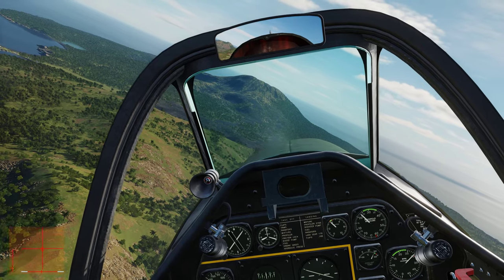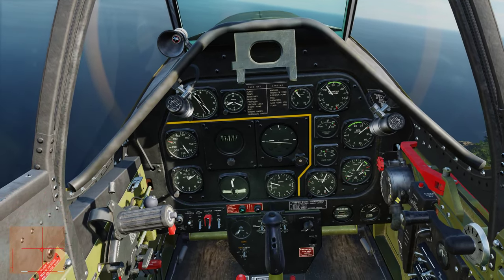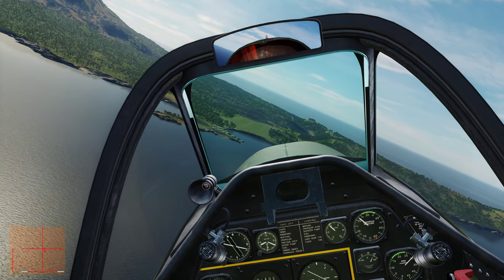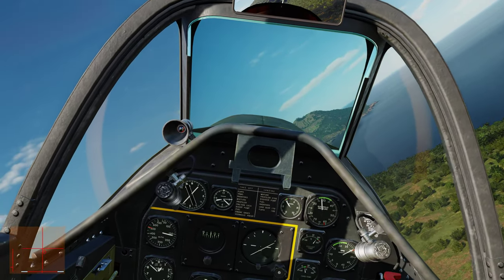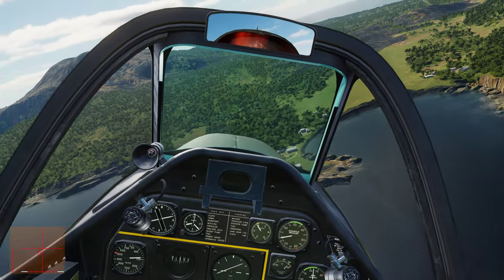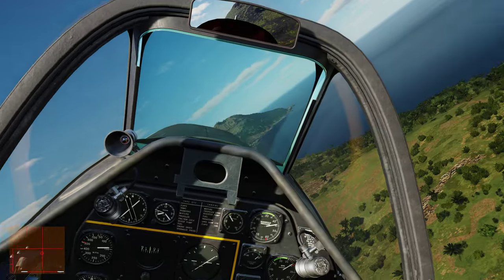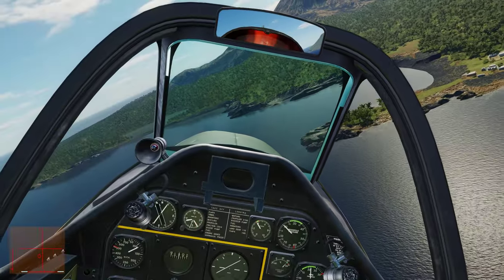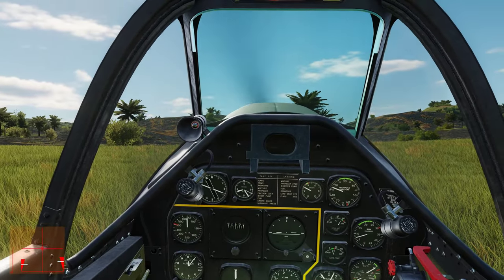DCS WORLD TF-51D Mustang Short Field Approach & Landing [PT-2] - Pagan Airstrip, Mariana Islands Map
Short-Field Landing Principles From the Aircraft Owners & Pilots Association (AOPA) Website.

- Have zero doubt of the outcome from the beginning.
- Leave as little runway behind on touchdown as is practical, not possible.
- Hit a given spot.
- Touch down at minimum speed.

JUICE'S SYSTEM INFO:
GPU: EVGA RTX 3080 Ti XC3 ULTRA
CPU: Intel(R) Core(TM) i9 12900K @ 4.6 GHZ
Memory: 64 GB DDR5 RAM @ 5200 MHz
Current resolution: 2560 x 1440, 144Hz
Head Tracker: FaceTrackNOIR w/Logitech C270 Digital Webcam
TYRO'S SYSTEM INFO:
GPU: MSI GeForce 2080Ti
CPU: AMD Ryzen 7 5800X3D
Memory: 32 GB RAM
Current Resolution: 1080p at the moment
Head Tracker:  META Quest 2/Track
Flight Controls: Thrustmaster Warthog HOTAS & CH Products Pedals
TEKADA's System Info
GPU:  MSI RTX 3080 Ti
CPU:  INTEL (R) Core (TM) i9 9900KF @3.6 GHZ
Memory: 32 GB DDR4
Current Resolution:  4K Monitor or HP Reverb G2
Track IR 5 for flatscreen when not in VR
MSI MOBO
Flight Controls:  Virpil Base CM2 w/200 mm extension with TM A10/F16 Grip
TM TPR Pendular Pedals
Throttle: TM Warthog w/TDC Slew MOD